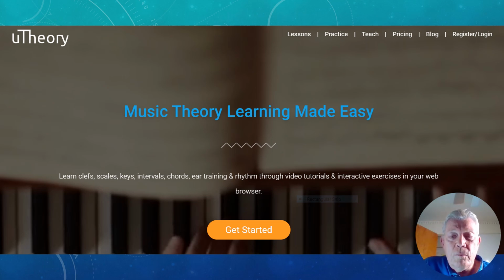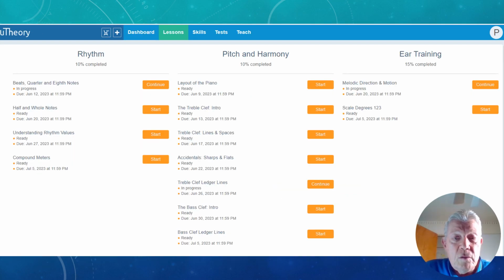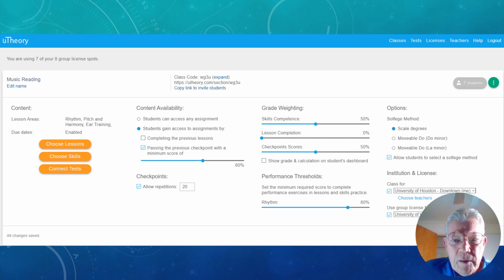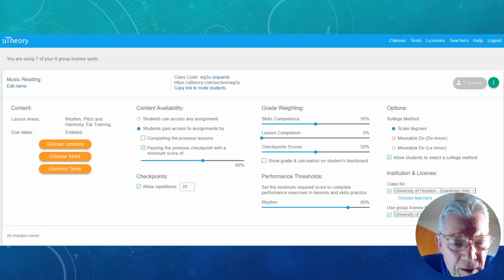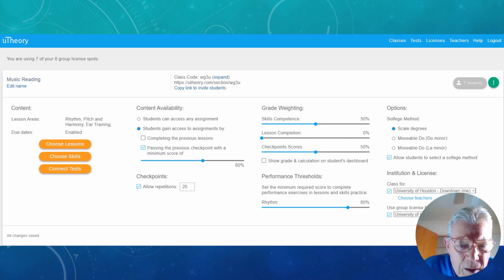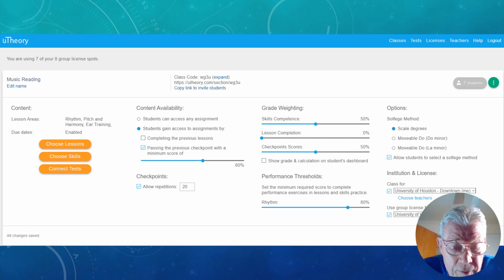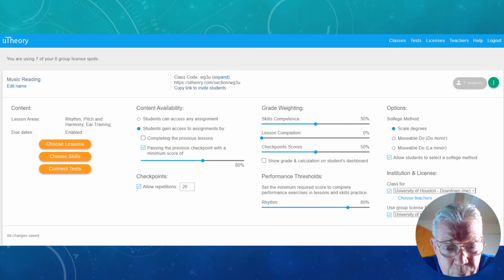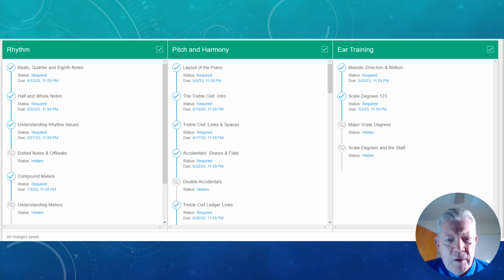UTheory Dot Com